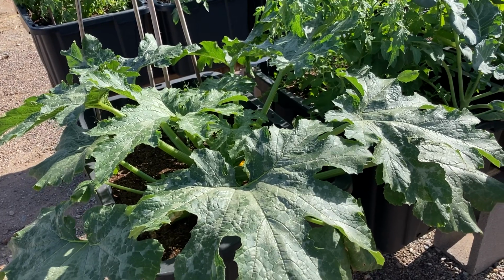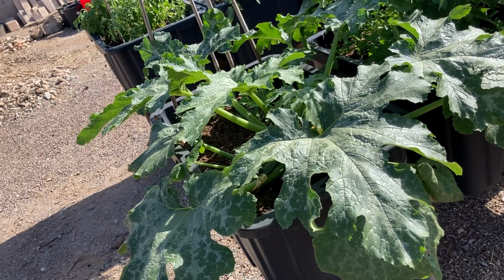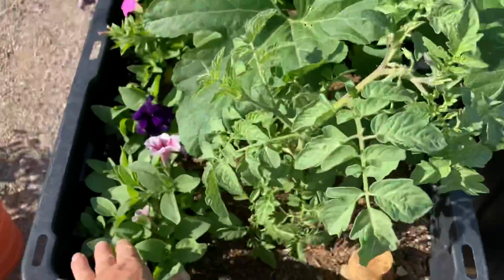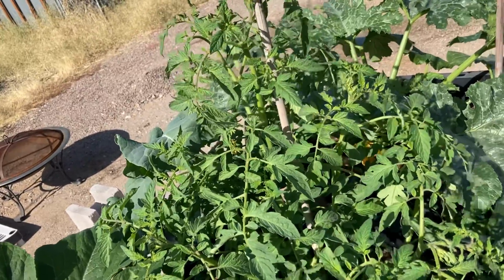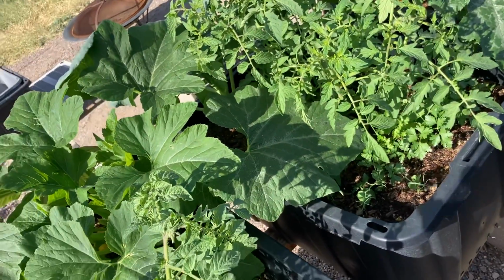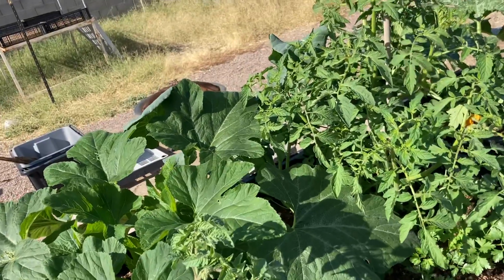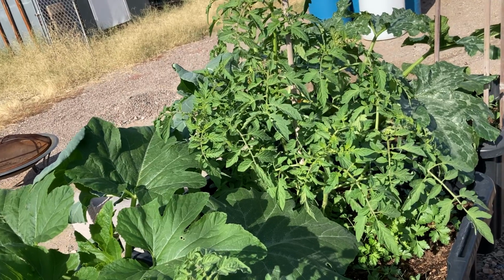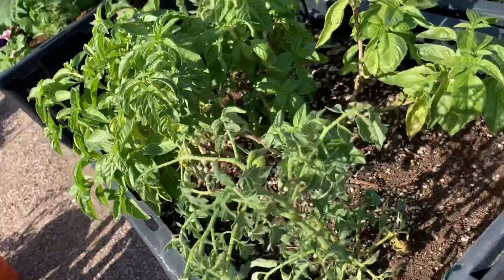Why is One Tomato Larger than the Others? Aphids on Zucchini: Update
Crystal,
Rain Dance Ranch
Phoenix AZ

Gardening for Desert Dwellers

On eBay